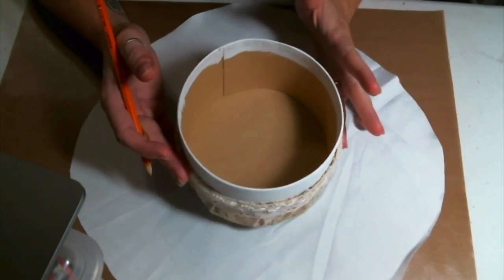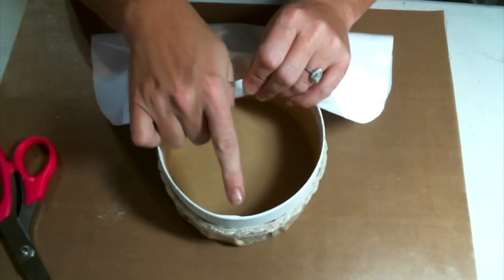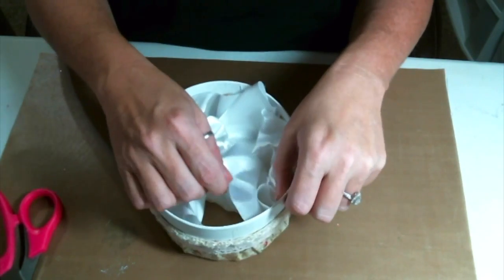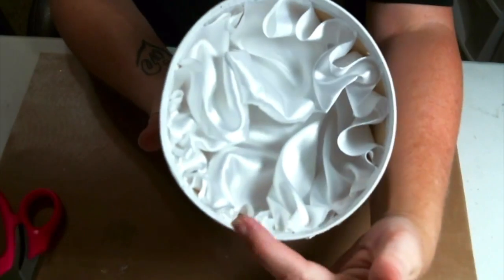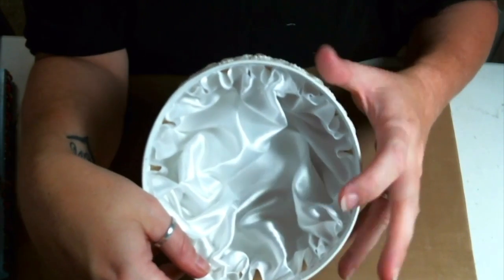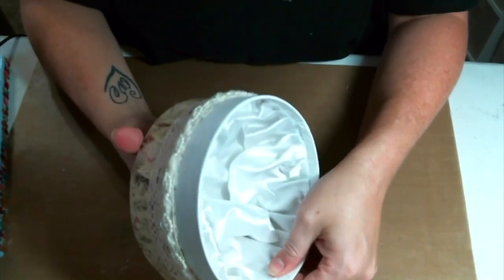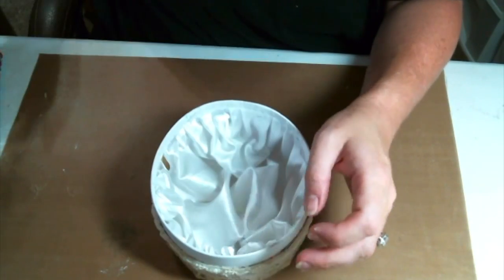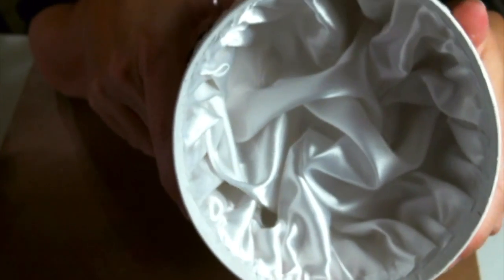TT- Fabric Covered Box- Including the Inside Lining